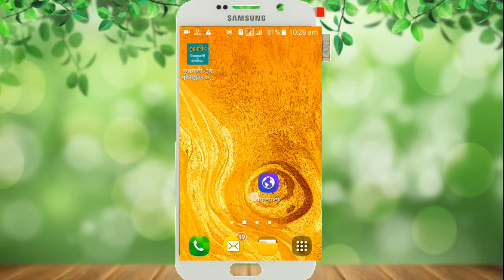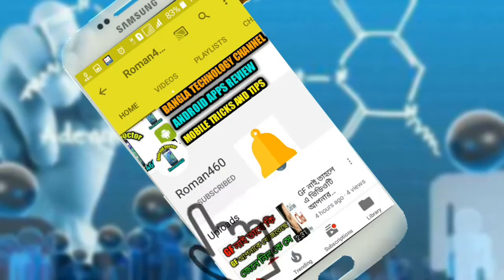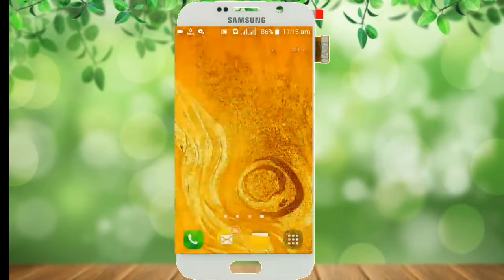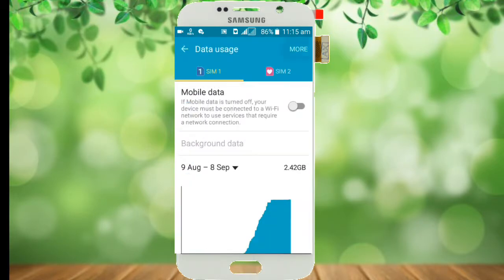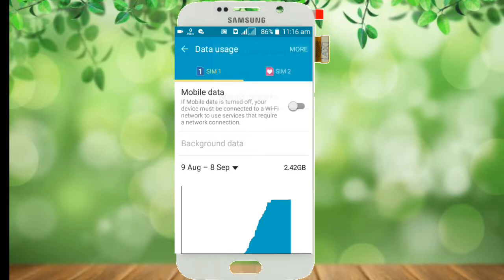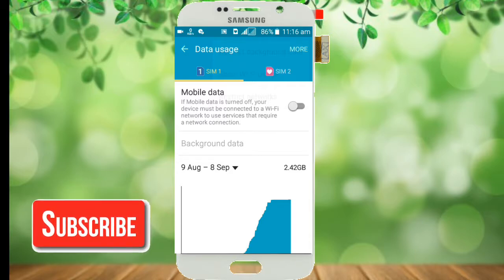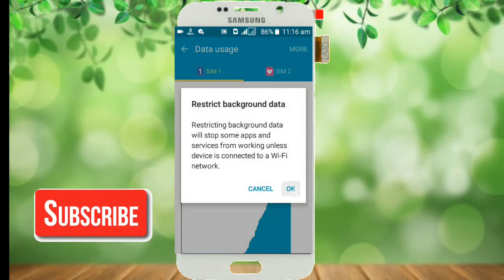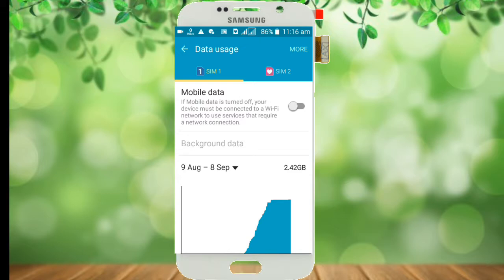50% MB safe Android Mobile 2017 New Trick | data safe 2017 |Roman460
Mb safe Android mobile
Date safe 50%